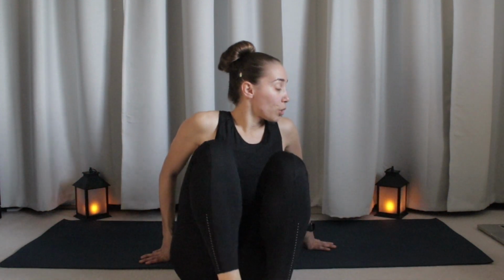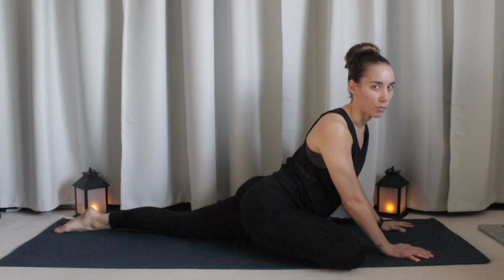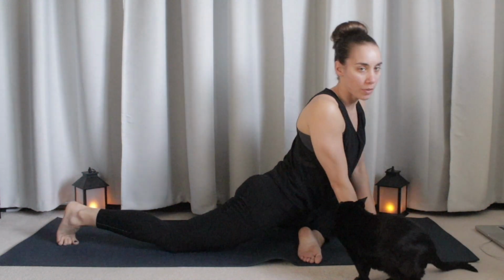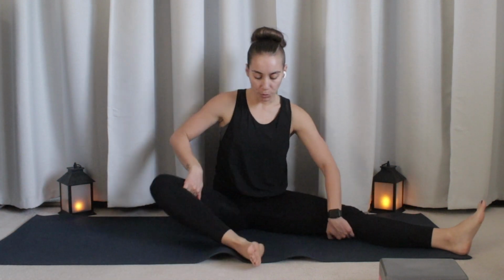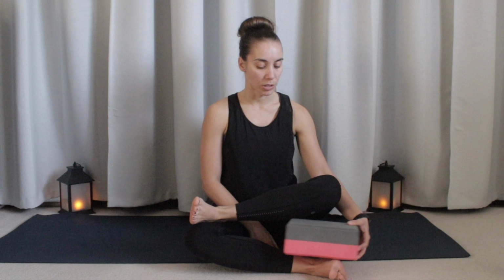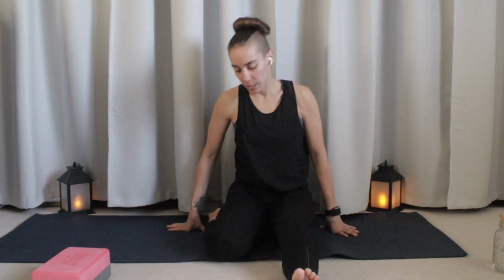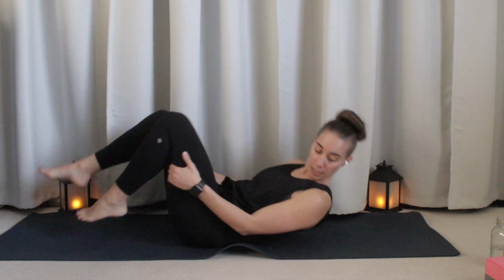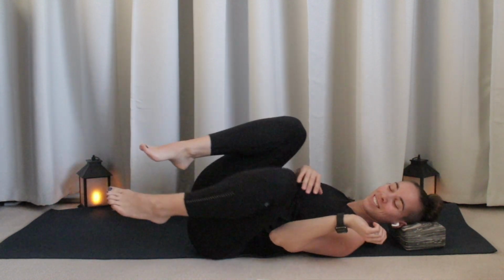Netlifx & Yin (Hips)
Welcome to Netflix & Yin!
This class is designed for the new yogi, the easily distracted Yogi, or the yogi who loves Netflix. Unroll your mat, turn on your Netflix and let's do some Yin!

*It is highly recommended for each individual to consult with their physician before participating in any exercise or exercise program.  If you choose to engage in any exercise or exercise program provided by Crystal May/Karma Yoga, you agree that to do so at your own risk, voluntarily participating in these activities as well as assuming all risk as well as potential risk injury to yourself.